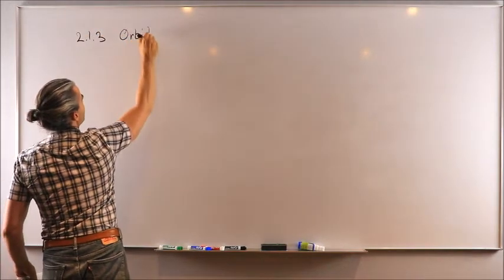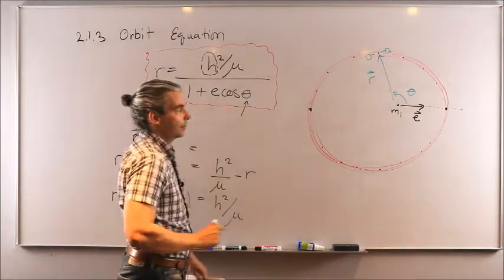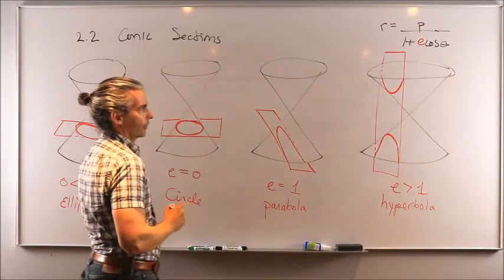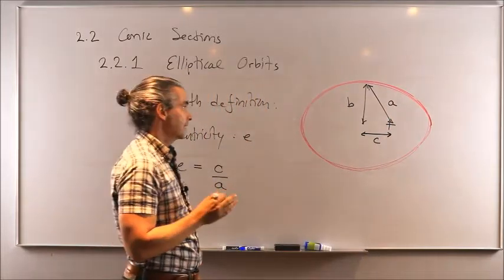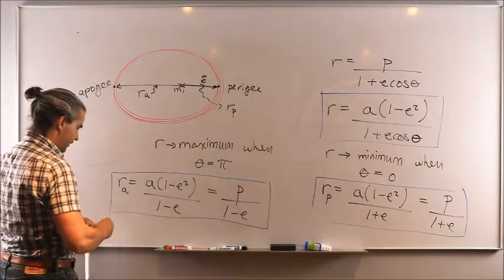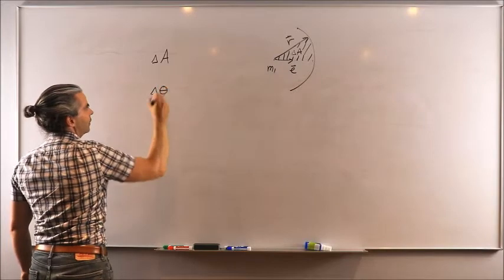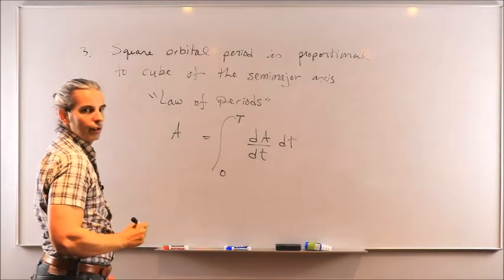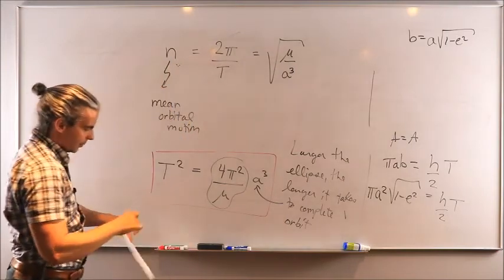Orbital Mechanics - The Orbit Equation, Conic Sections and Kepler's Laws